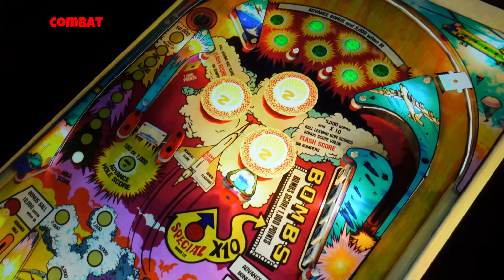Zaccaria Volume 1 AtGames Legends Pinball All 26 Tables Gameplay With Closeups Shown!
Zaccaria Volume 1 all tables gameplay. 26 tables!

AUDIO:
Mic - Shure SM7B